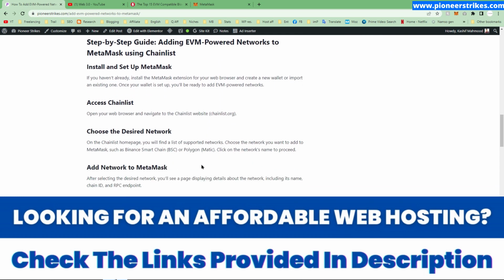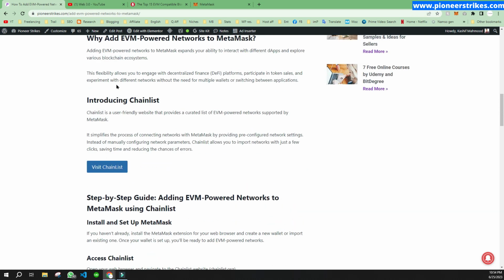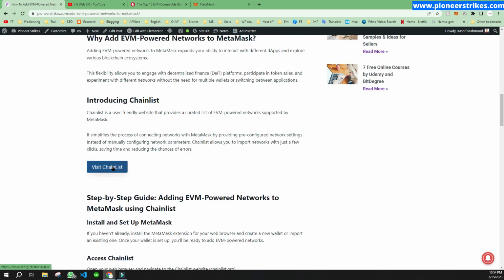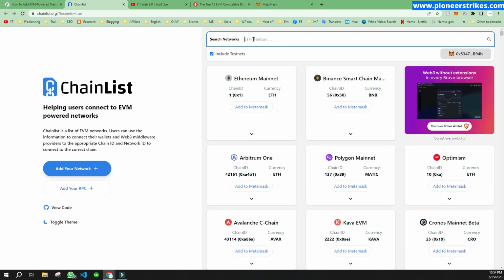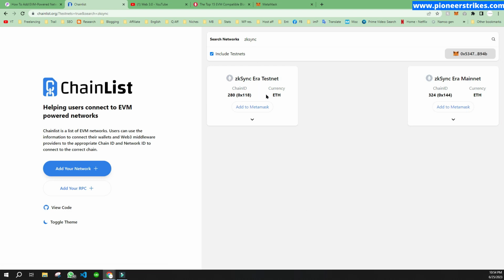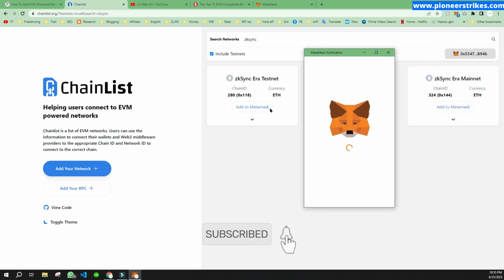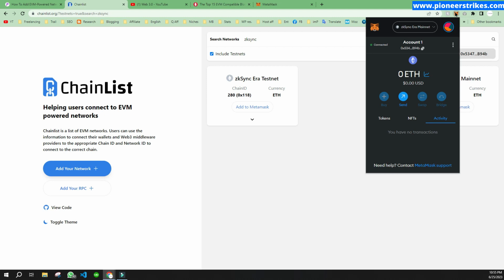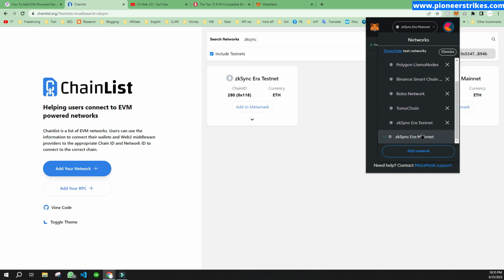How To Add zkSync Era Network To MetaMask Wallet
Learn how to add zkSync Era Network to your MetaMask wallet in this step-by-step tutorial by Kashif Mahmood. zkSync Era is the latest addition to the zkSync ecosystem, offering enhanced features and functionalities. Whether you're a zkSync enthusiast or new to the platform, this guide will walk you through the process of adding zkSync Era to your MetaMask wallet.

By adding zkSync Era Network to your MetaMask wallet, you gain access to both the zkSync mainnet and testnet. This allows you to explore and interact with zkSync Era's cutting-edge blockchain technology. Follow along as we demonstrate how to seamlessly integrate zkSync Era into your MetaMask wallet.

To get started, make sure you have the latest version of MetaMask installed. Then, follow the instructions provided to add zkSync Era to your wallet. With the simple steps outlined in this video, you'll be able to add zkSync Era Network to MetaMask, enabling you to transact and participate in the zkSync ecosystem.

Don't miss out on the benefits of zkSync Era. Add zkSync to MetaMask now and join the future of blockchain technology.